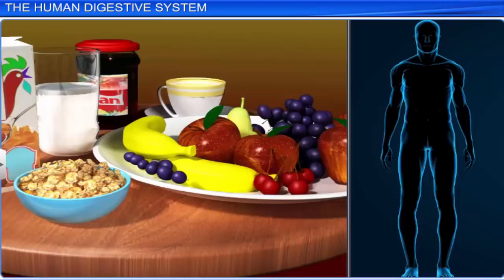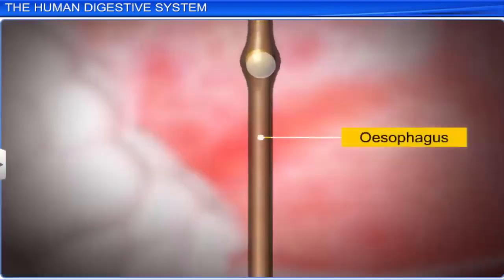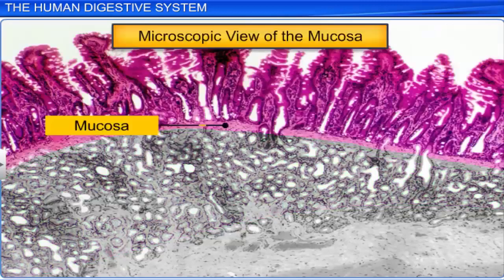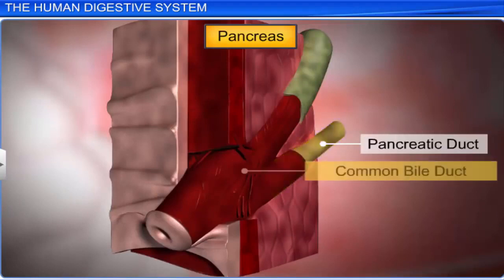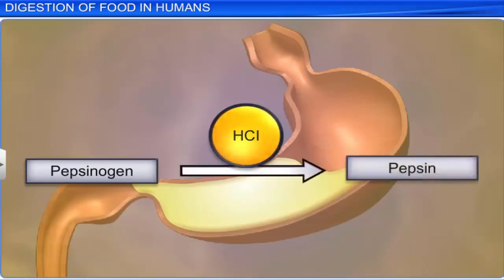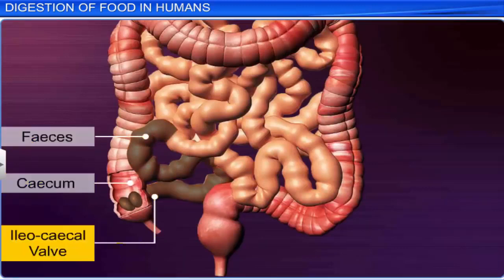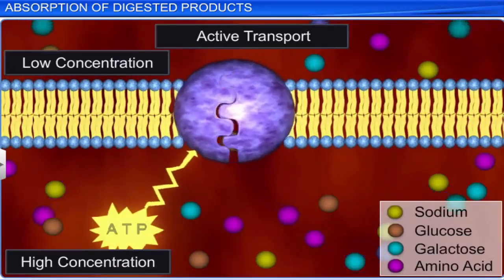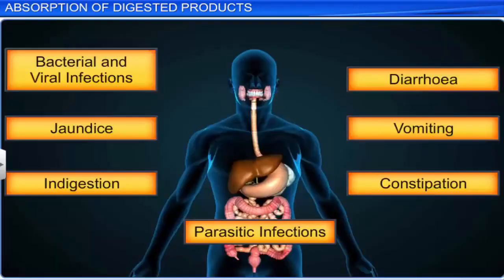CLASS 11 , BIOLOGY , Ch.-16 , Digestion and Absorption.